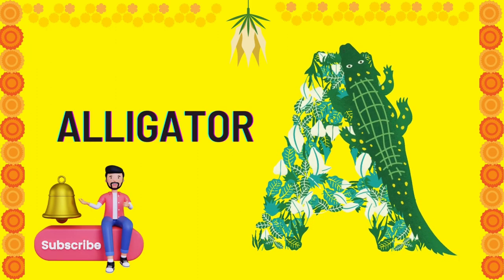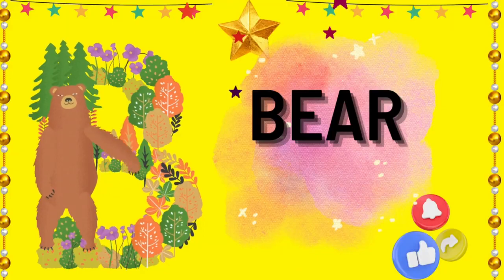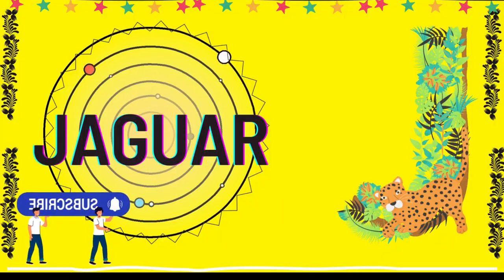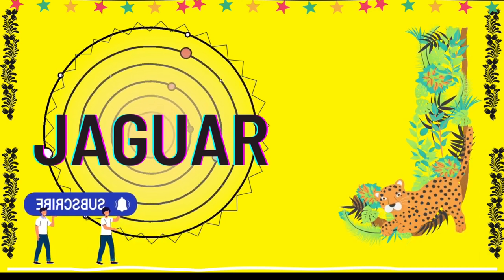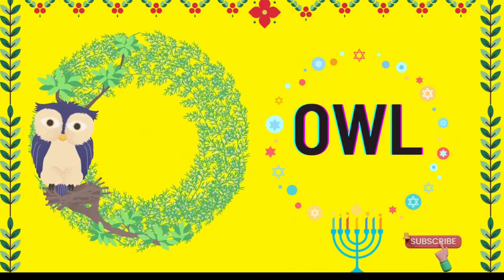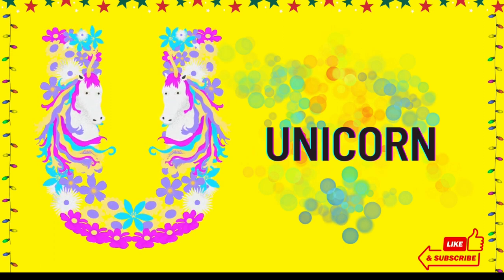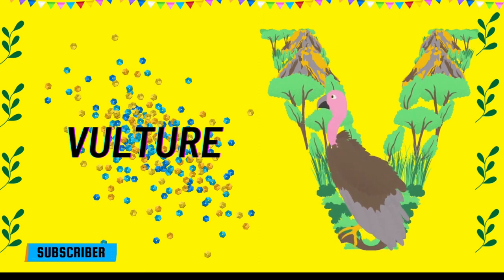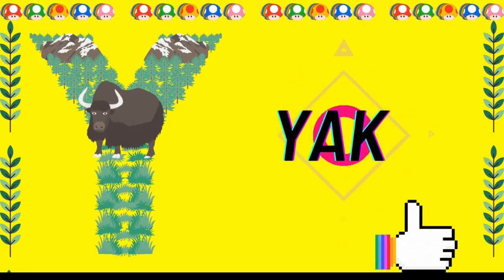Alphabet with animals name, abc, abc song, alphabet learn the alphabet, cartoons for kids#subscribe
Animals for YouTube!

User
Alphabet with animals name for YouTube channel

ChatGPT
Sure! Here's an alphabet with animals' names for your YouTube channel:

A - Alligator
B - Bear
C - Cat
D - Dolphin
E - Elephant
F - Fox
G - Gorilla
H - Horse
I - Iguana
J - Jaguar
K - Kangaroo
L - Lion
M - Monkey
N - Narwhal
O - Owl
P - Penguin
Q - Quokka
R - Rabbit
S - Shark
T - Tiger
U - Unicorn
V - Vulture
W - Wolf
X - Xerus (African ground squirrel)
Y - Yak
Z - Zebra
learn english conversation, how to learn english, learn english through stories, Learn english
nursery rhymes for babies, baby songs, nursery rhymes, Rhymes for babies